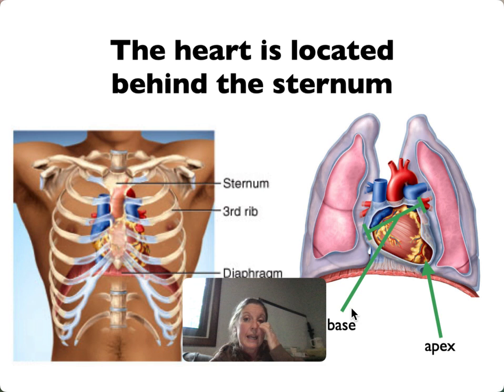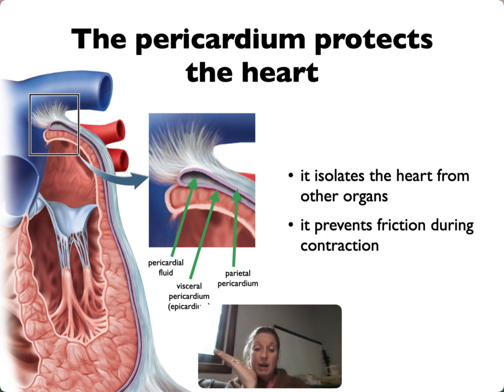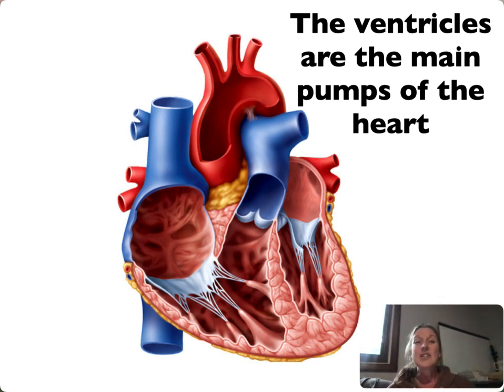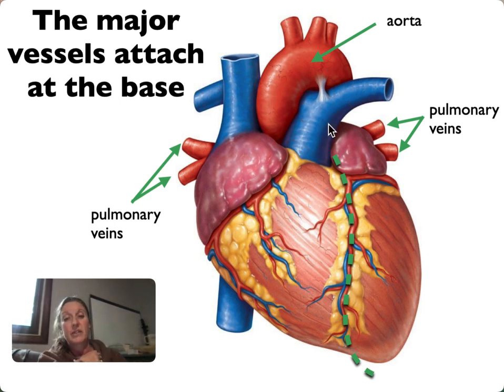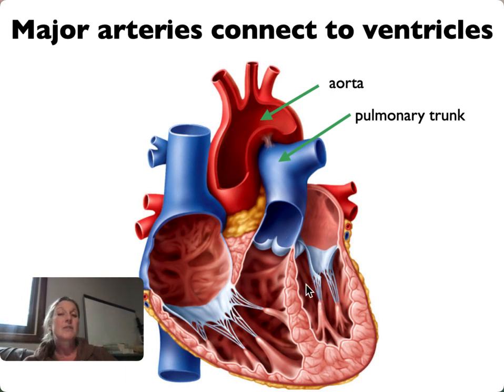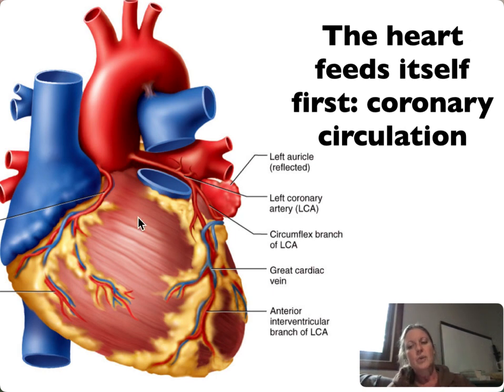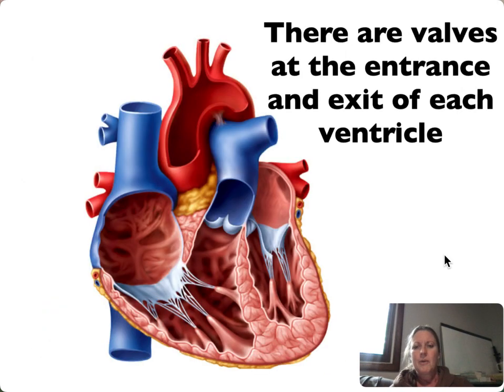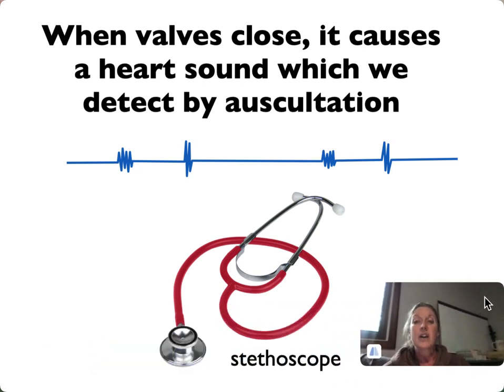2A Anatomy of Heart